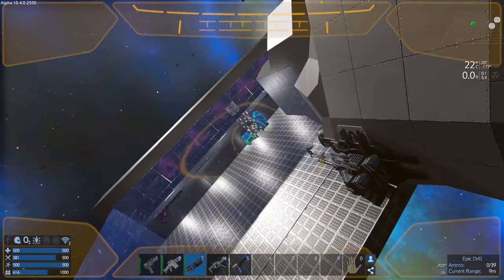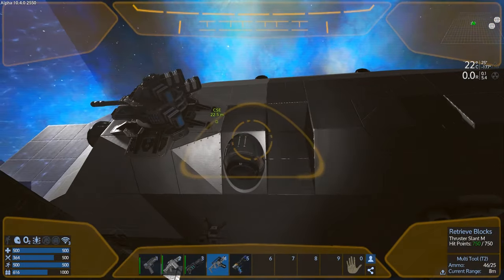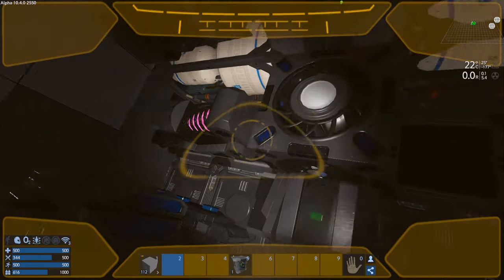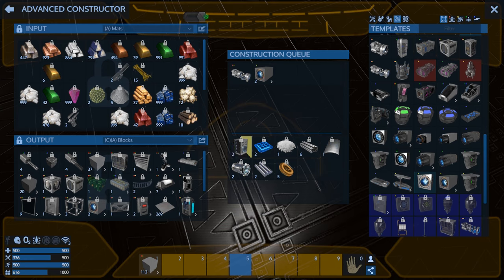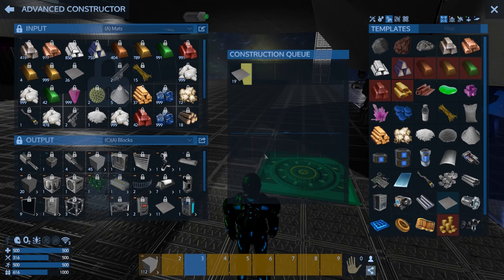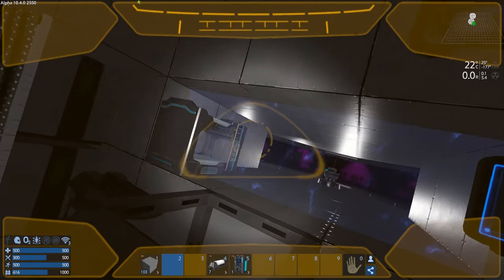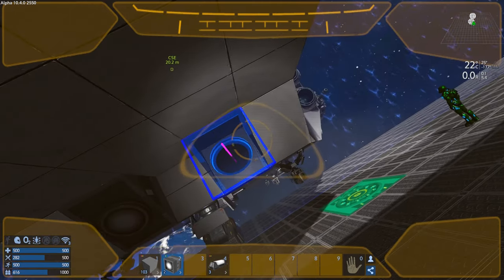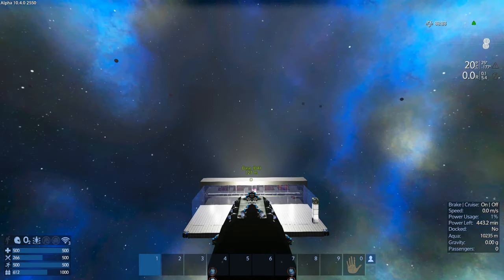Empyrion - Galactic Survival - Alpha 10 S3 E21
Upgrading the Camo Shack part 2